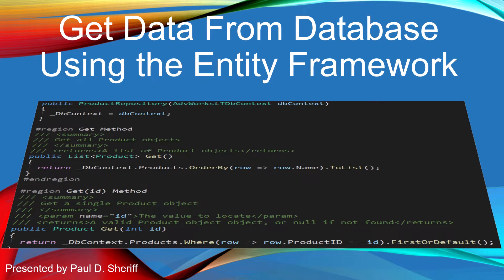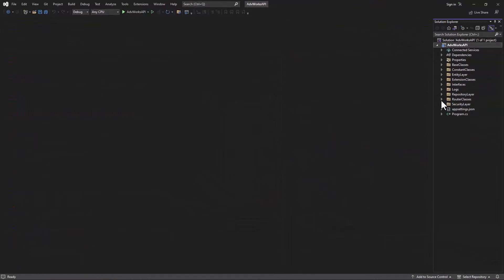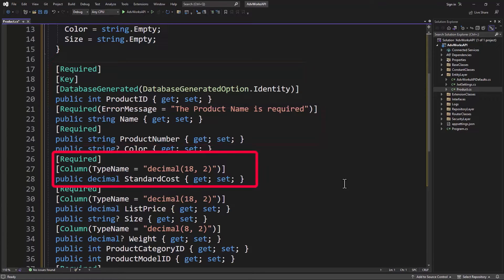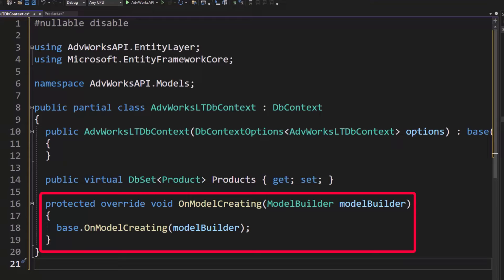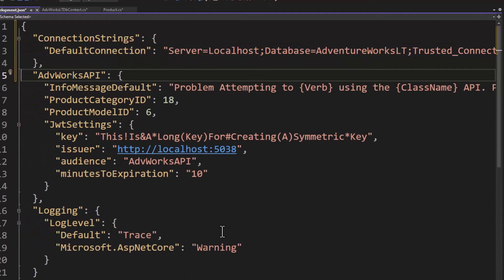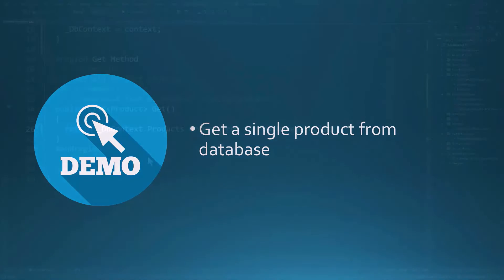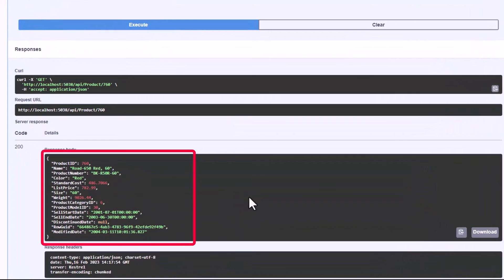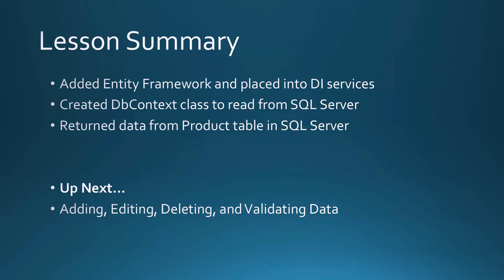Lesson 15: Get Data From Database Using the Entity Framework in Minimal Web APIs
In this lesson you connect your Minimal Web APIs to a SQL Server database using the Entity Framework to read a database table.

*Content*
Lesson Objectives 00:00
DEMO: Install the Entity Framework into your Project 00:26
DEMO: Add Data Annotations to Product Class 02:03
DEMO: Create DbContext Class and Add Connection String 04:34
DEMO: Add DbContext Class to Services Container 07:13
DEMO: Get Products from the SQL Server Table 08:54
DEMO: Get a Single Product from the SQL Server Table 10:12
Method Injection 11:15
DEMO: Using Method Injection 11:51
Lesson Summary 13:31

You can get all the samples and hands-on labs for this course

If you are interested in generating Minimal Web API projects, check out my FREE PDSC Developer Utilities